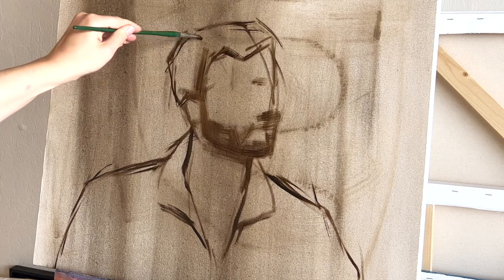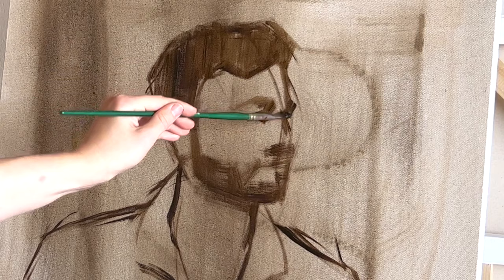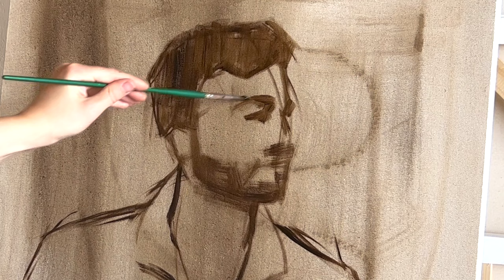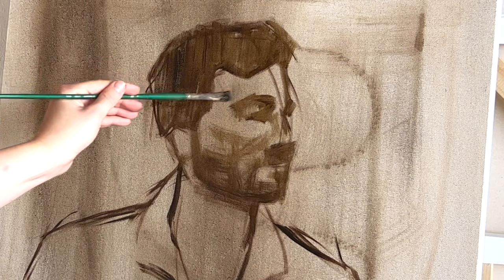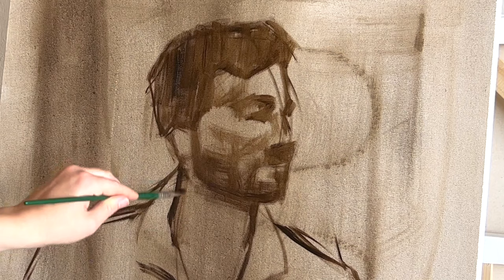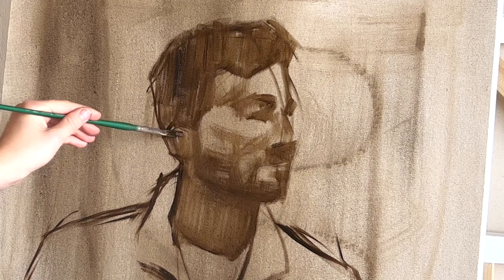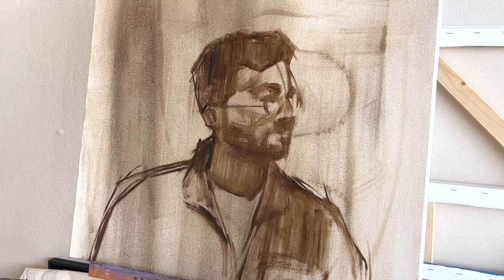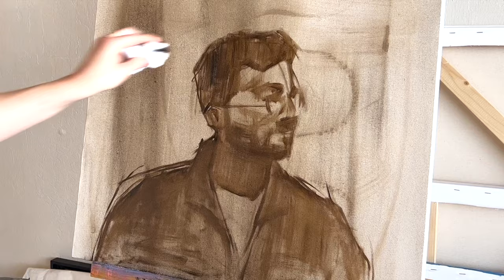How I start a portrait painting